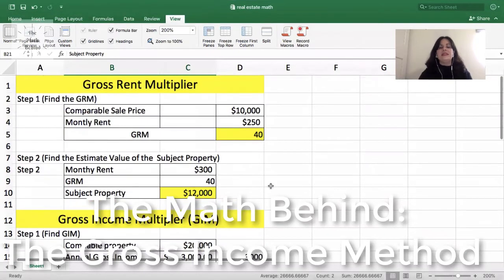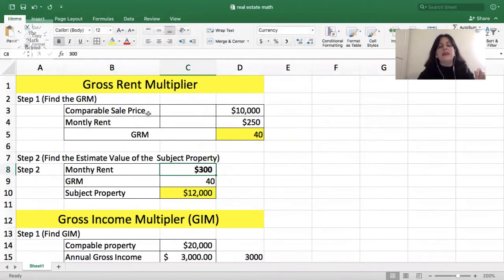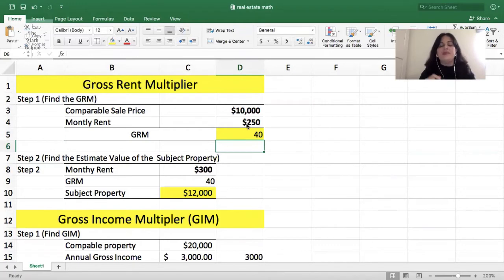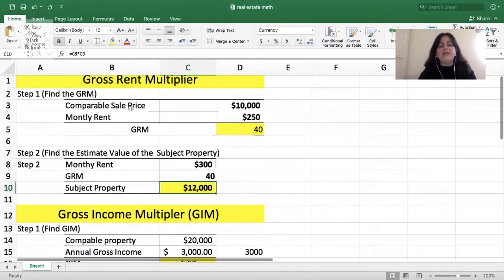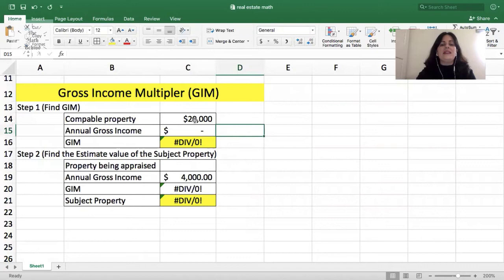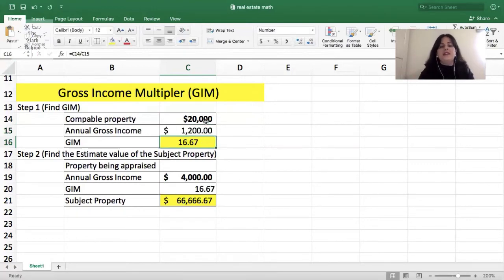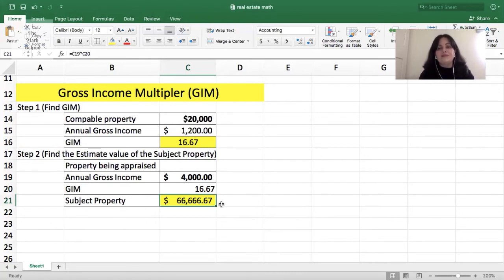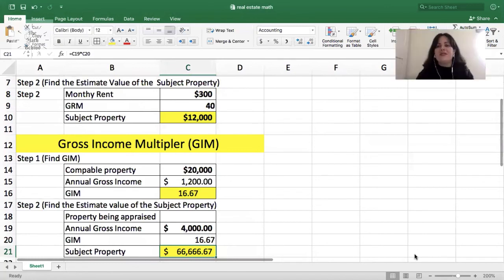The Math Behind: The Gross Income Method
The Gross Income Method is used to estimate the value of an investment by calculating either the Gross Rent Multiplier or the Gross Income Multiplier. Let's do an example of each multiplier to estimate two investments value.